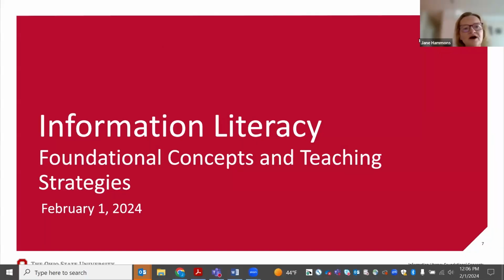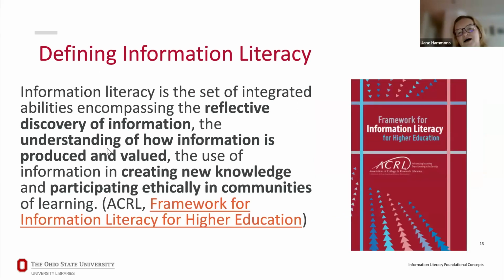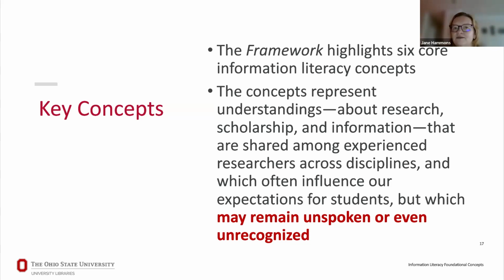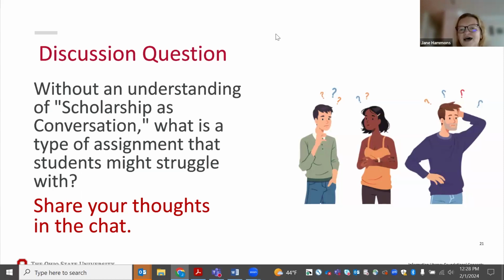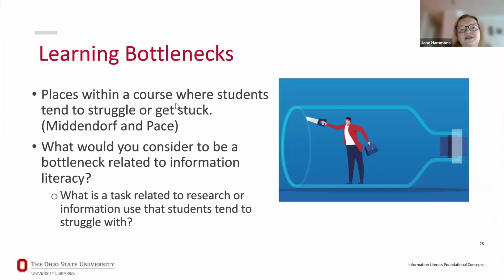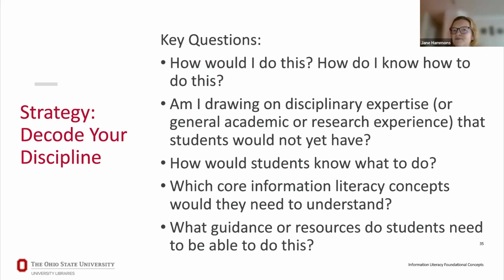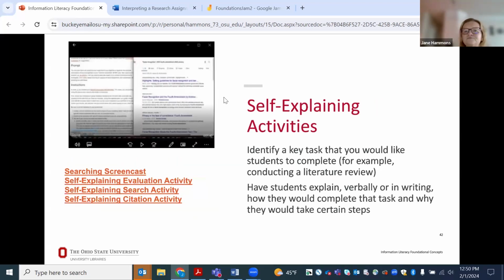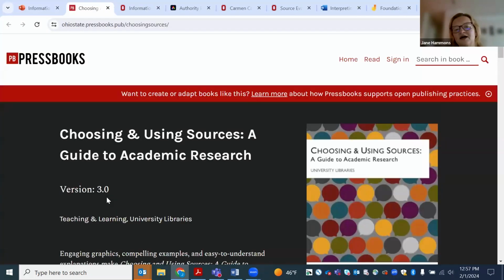Information Literacy: Foundational Concepts and Teaching Strategies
What exactly do we mean when we talk about information literacy? Why is it important that our students are developing their information literacy?

This workshop will provide an overview of information literacy as a concept and a practice in higher education and explore why information literacy is crucial to student success. Participants will also learn about resources and strategies that they can use to incorporate information literacy into their courses.